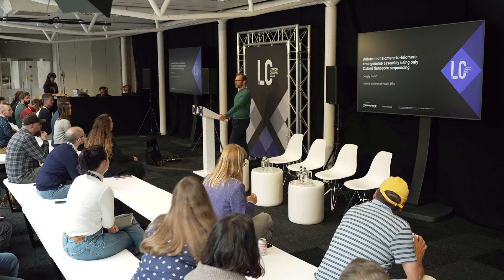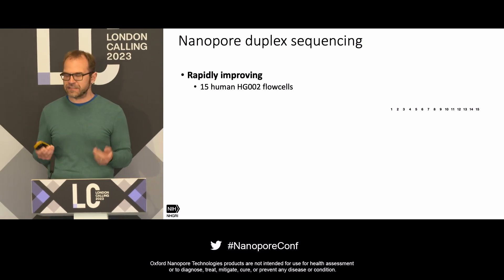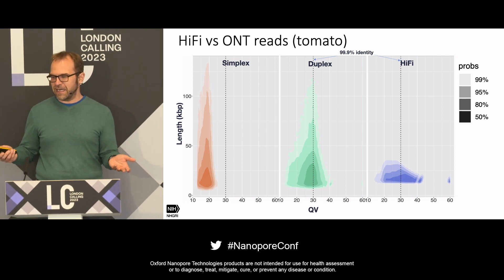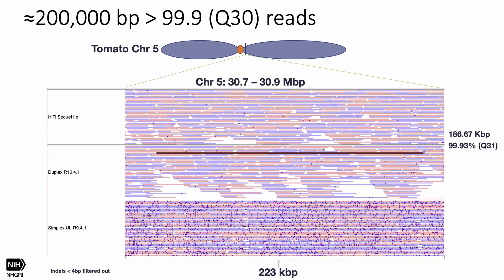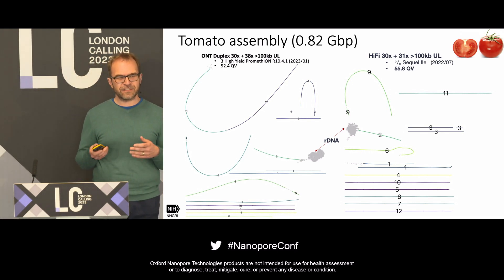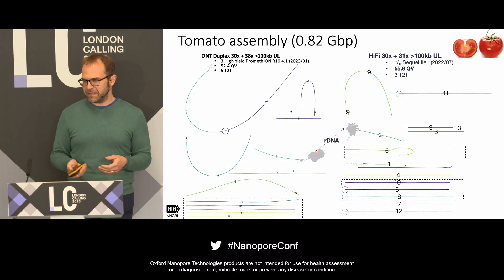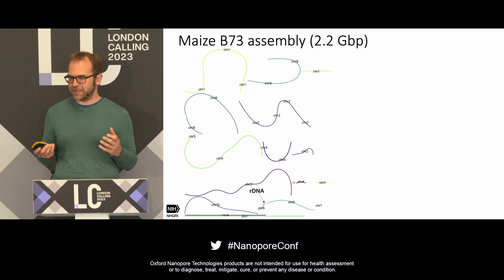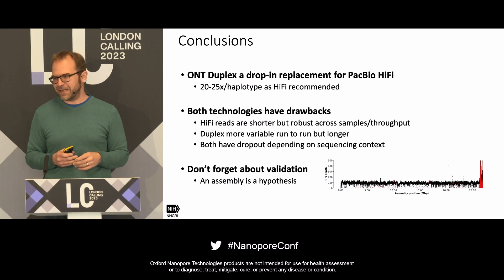Automated telomere-to-telomere crop genome assembly using only Oxford Nanopore sequencing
Recently, the combination of ultra-long Oxford Nanopore sequencing reads with long, accurate PacBio HiFi reads has enabled the completion of the human genome and spurred similar efforts for many other species. However, the current recipe for telomere-to-telomere genome assembly relies on sequencing data from two different instruments, limiting its adoption. We generated Oxford Nanopore simplex and duplex data for two important crop species, Zea mays B73 and Solanum lycopersicum Heinz 1706. Assembling the Solanum lycopersicum Heinz 1706 data using Verkko followed by manual analysis, resulted in a complete, telomere-to-telomere genome assembly with only one gap, corresponding to the rDNA, remaining. Duplex data quality is similar to PacBio HiFi, although read lengths are tens of kilobases longer. The assembly has a base-accuracy exceeding 99.999% (Q50). We conclude that Oxford Nanopore duplex sequencing reads are a viable substitute for PacBio HiFi reads, and, in combination with simplex sequencing, have the potential to provide a single-instrument solution for complete genome assembly.